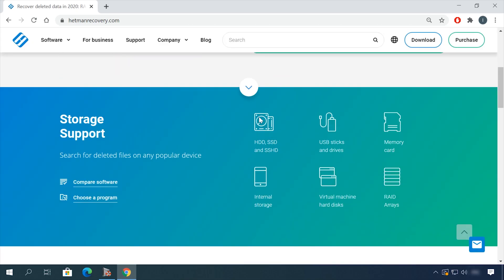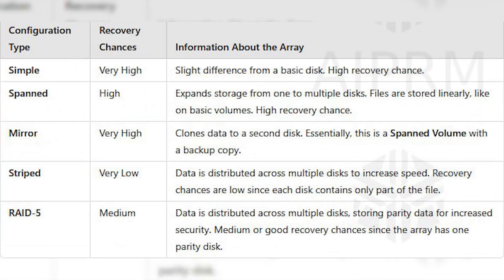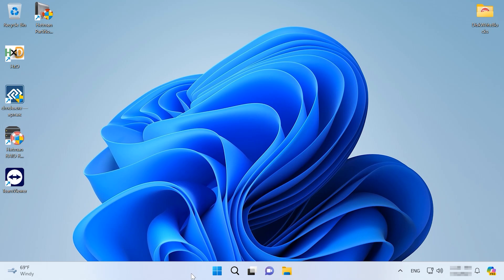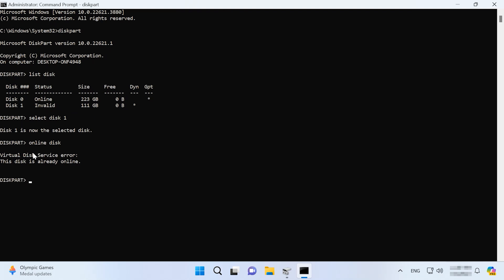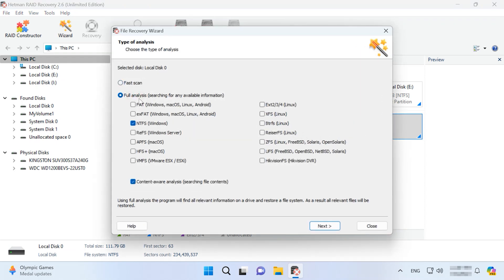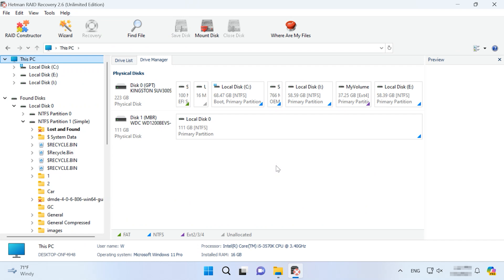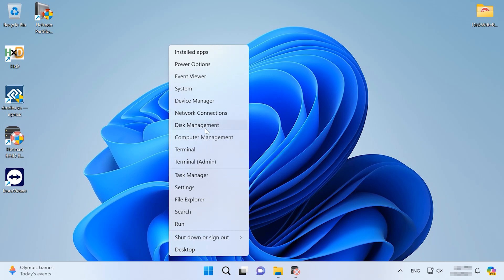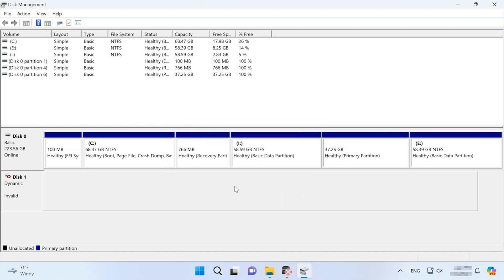How to Fix Dynamic Disk Invalid Error in Windows – The Only Fix You Need!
⭐⭐⭐⭐⭐In this video, we’ll walk you through a step-by-step solution to fix this frustrating issue. Whether you're facing this error due to disk corruption, partition issues, or Windows updates, we’ve got proven solutions that work!
✅ Learn why the Dynamic Disk Invalid error occurs
✅ Discover multiple fixes to get your disk working again
✅ Avoid data loss with safe troubleshooting steps
💾 No extra software needed! Just follow our instructions, and your drive will be back to normal in minutes!

00:00 – Intro
01:44 - Why a disk becomes invalid
02:07 - Chances to recover data from an invalid dynamic disk
03:09 - Fix things in Disk Management
04:32 - Data recovery software
08:01 - How to convert a dynamic disk into basic
08:44 - Check disk connection
09:10 - Repeat disk activation
09:30 - The chkdsk tool
10:16 - Manual conversion from dynamic to basic without losing data
13:11 – Conclusion